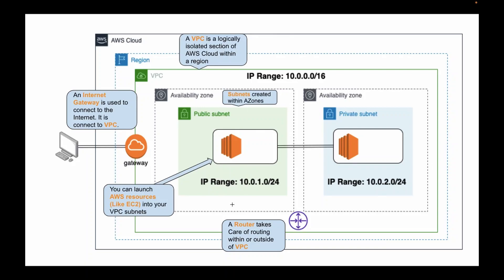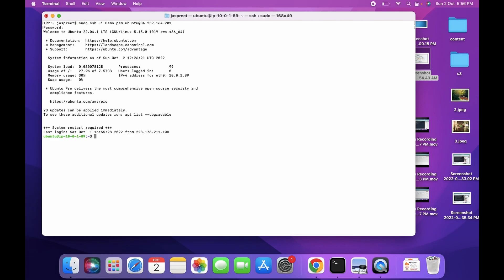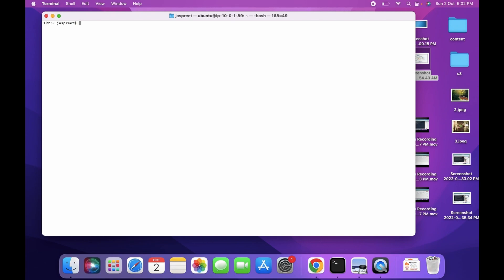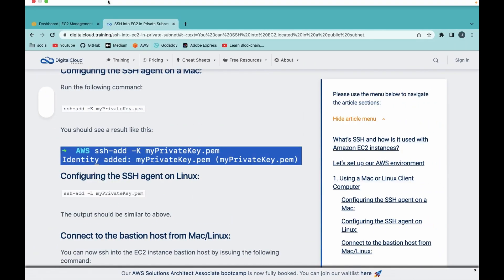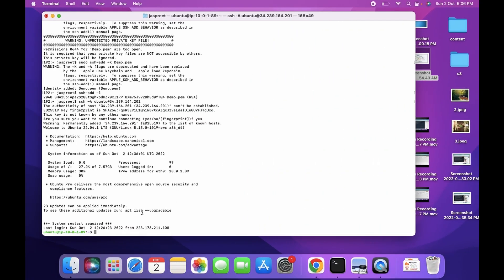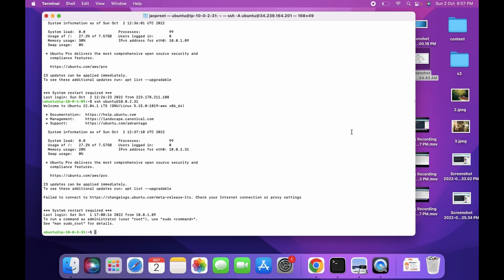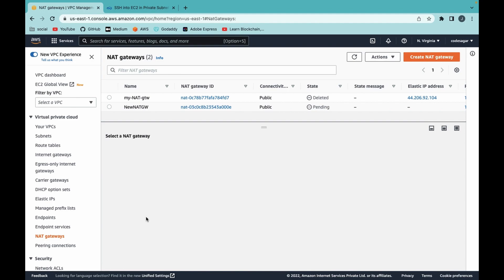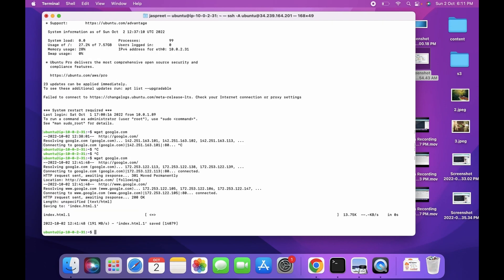Connect to EC2 Instance in Private subnet | SSH Agent forwarding | Use NAT gateway | 2022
In this video, I will guide you how you can Connect to EC2 instance which is in Private subnet using SSH Agent Forwarding and how to use NAT Gateway to access internet.

Topic Covered:
- SSH Agent forwarding
- Connect to EC2 instance in private subnet using SSH
- Access Internet via NAT Gateway